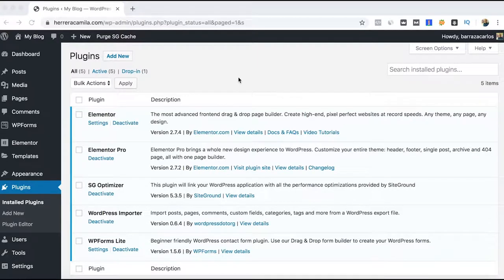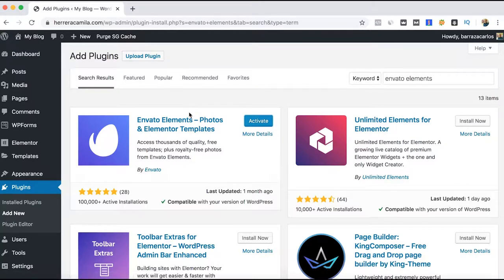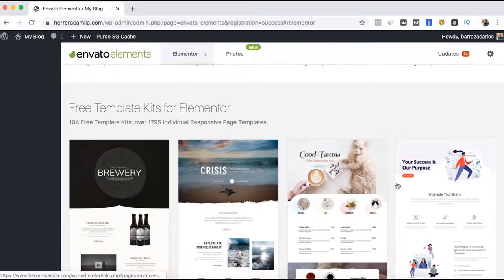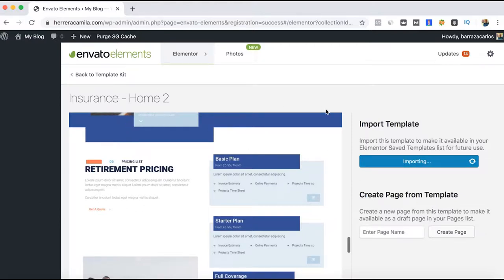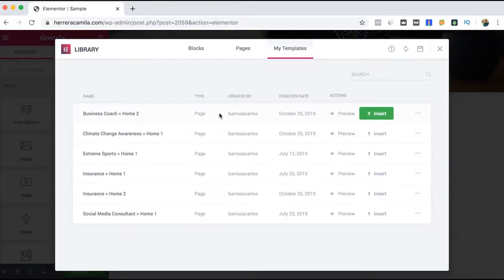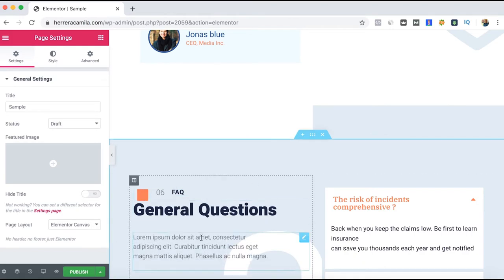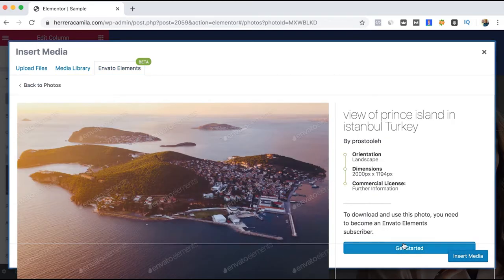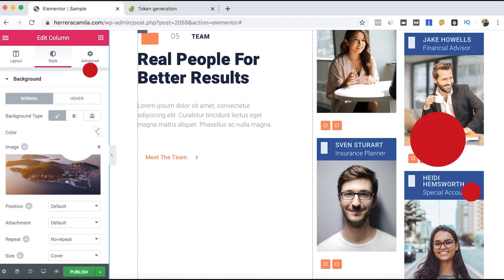⭐ Envato Elements Plugin Tutorial for Wordpress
The Envato Elements Plugin for Wordpress is a plugin that can help you to get free elementor templates to improve the design of your website. This free envato elements plugin is really to use and in this video I show you how it works.

This envato elements plugin is amazing, and if you are searching for options to improve your web design, this might be the perfect combination for your Elementor Wordpress Website. Elementor is an easy to use plugin with its feature of drag and drop widgets to create better websites.
Envato Elements Plugin includes several free templates and some paid ones so that you can base your website on those templates. One important thing to mention is that it works with both free versions of Envato Elements and Elementor, but if you have the subscription of Envato Elements and the version of Elementor Pro, than you can have even more advanced features for your website and give it a bit of more style.

I hope this video helps you to improve the look and webdesign of your website for free.